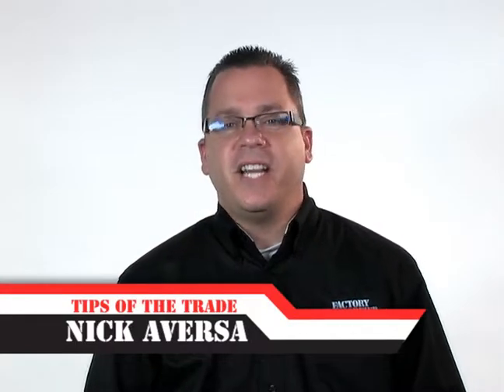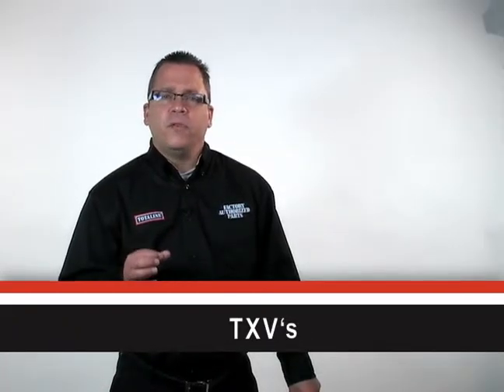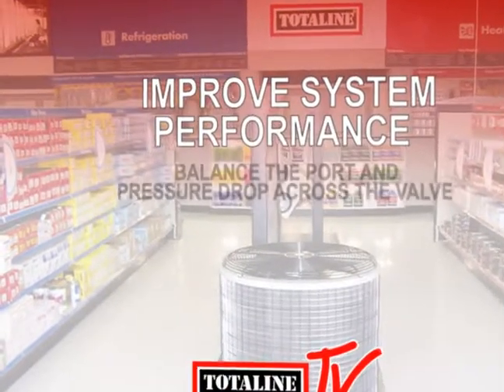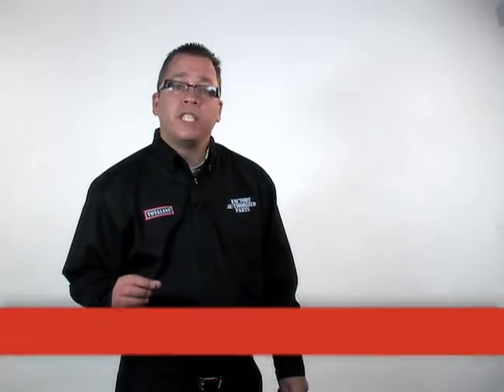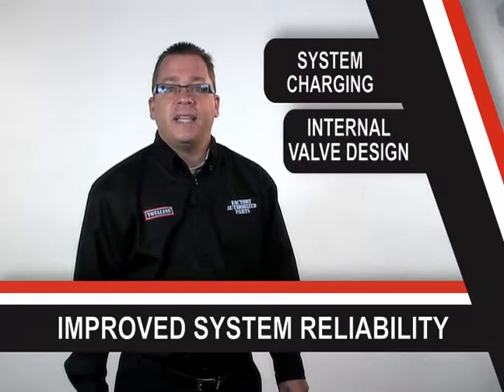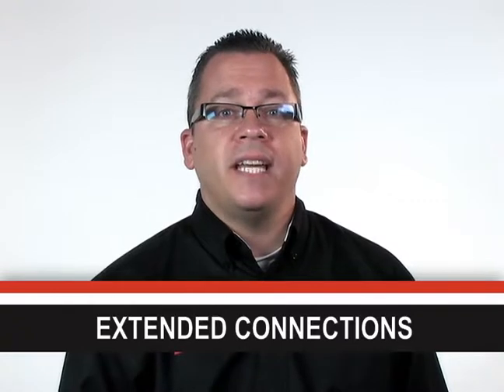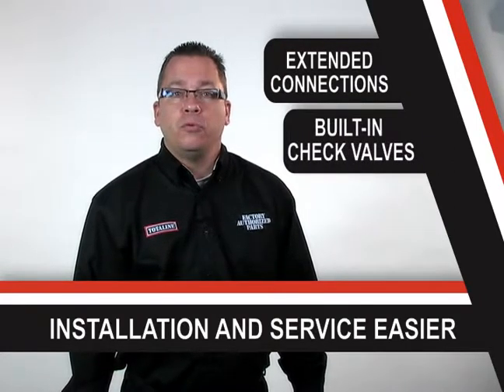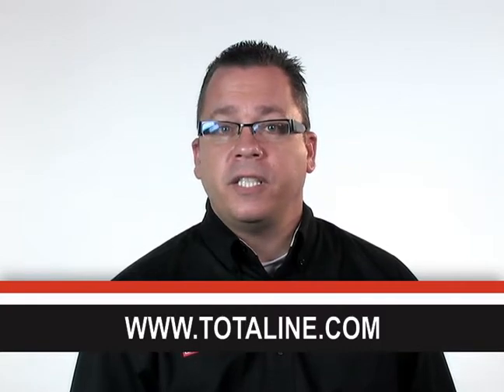Aversa - FAP Thermostatic Expansion Valves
Why You Should Choose Factory Authorized Thermostatic Expansion Valves (TXV's)